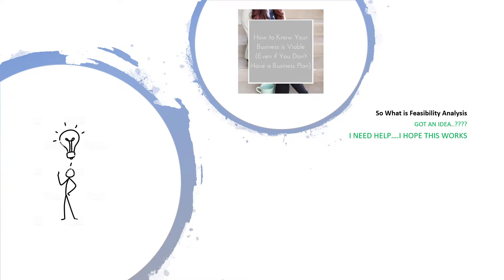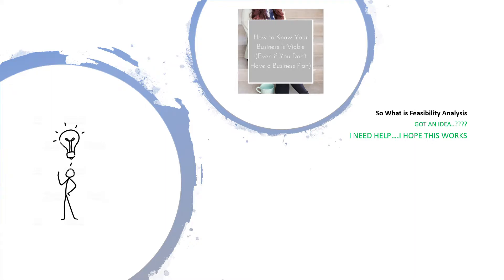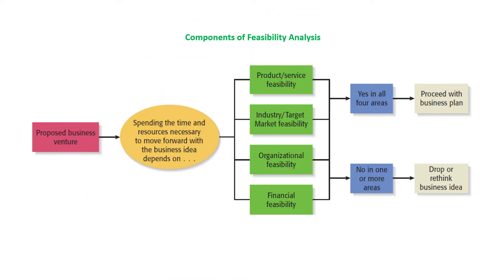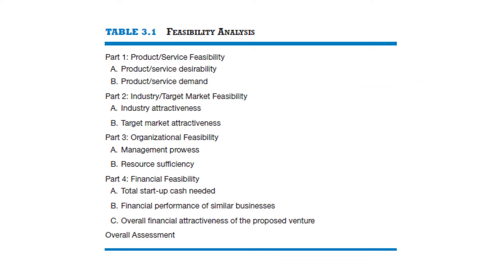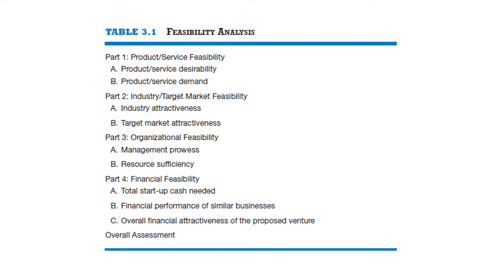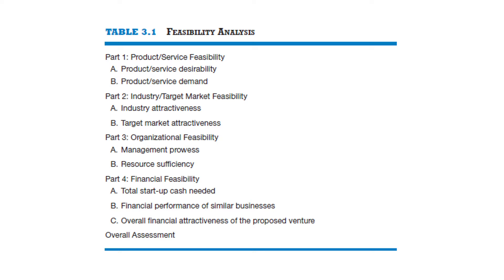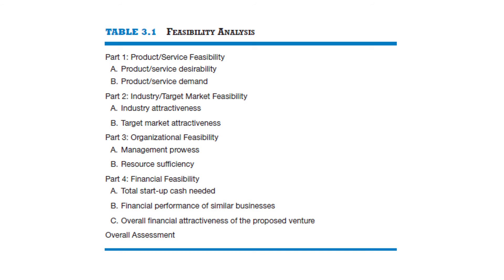Feasibility Analysis Explained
What is Feasibility Analysis? Components of Feasibility Analysis, Stages of Feasibility Analysis, Definition etc..